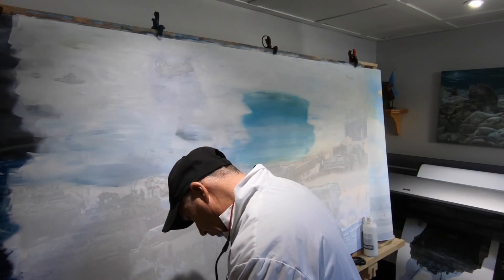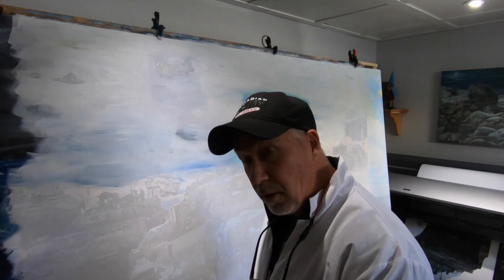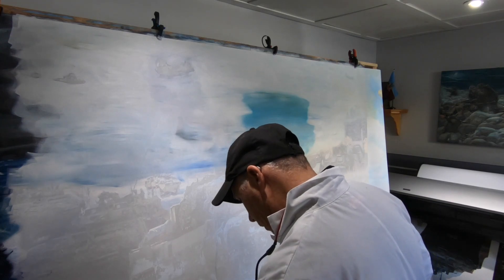Army Armoured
Second portion of the upper mural depicting Canadian Army armoured vehicles in an early morning winter scene.
Deuxième portion haut de la murale, représentant les véhicules blindés de l'armée canadienne.